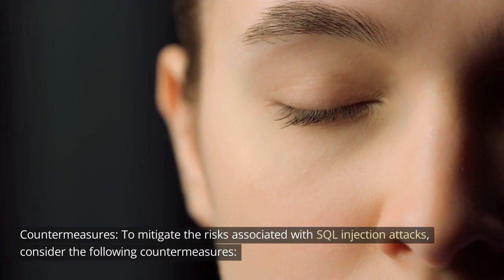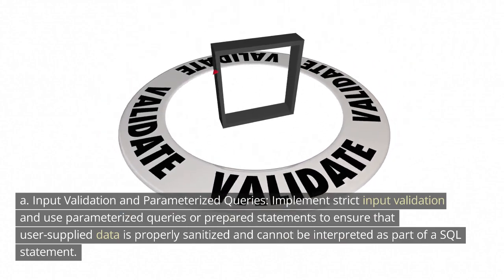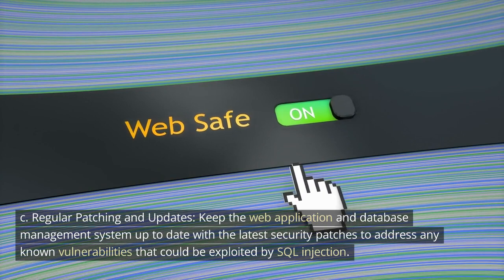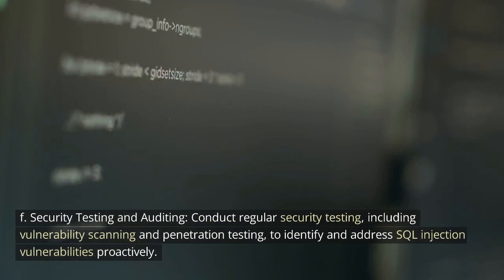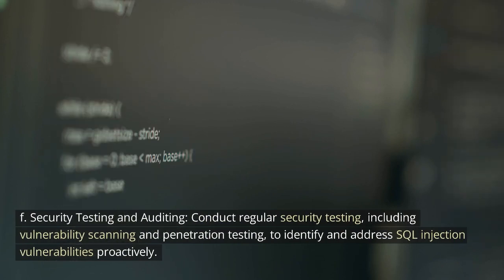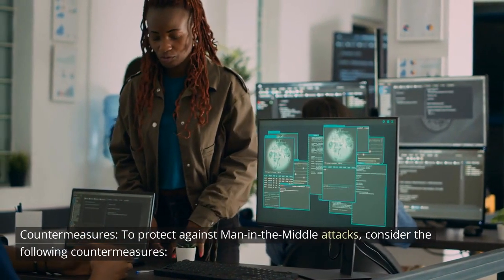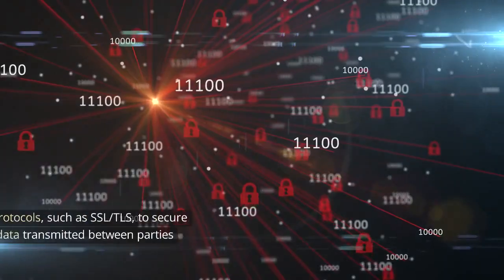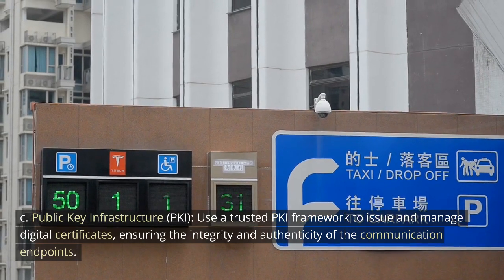Cyber Threat Chronicles | Part 4: Unmasking SQL injection and Man-in-the-middle Menace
Welcome to "Cyber Threat Chronicles," a gripping series that unveils the dark underbelly of the cyber world. In this premiere episode, we unmask the menacing presence of Social engineering and Insider threats, two of the most prevalent cyber threats haunting our digital lives.

First, we delve into the treacherous realm of SQL injection attacks, where cybercriminals exploit vulnerabilities in web applications to manipulate or retrieve unauthorized data from databases. Discover how these attacks are executed, and the devastating impact they can have on businesses and individuals, and uncover effective countermeasures to safeguard against this insidious threat.

Next, we shift our focus to the deceptive world of Man-in-the-Middle attacks, where cybercriminals secretly intercept and manipulate communications between unsuspecting parties. Explore the techniques employed by attackers, understand the far-reaching consequences these attacks can have, and unlock proactive strategies to defend against this covert menace.

Throughout this episode, we provide practical tips and expert guidance to fortify your defences against SQL injection and Man-in-the-Middle threats. Arm yourself with the knowledge needed to safeguard your digital assets and navigate the cyber landscape with confidence.

Don't miss this exciting premiere of "Cyber Threat Chronicles" as we expose the hidden dangers of phishing and malware, empowering you to protect yourself against these pervasive cyber threats. Hit the subscribe button and turn on notifications to stay updated with the latest episodes, where we'll continue to explore more cyber threats and equip you with the tools to stay secure in the digital age.